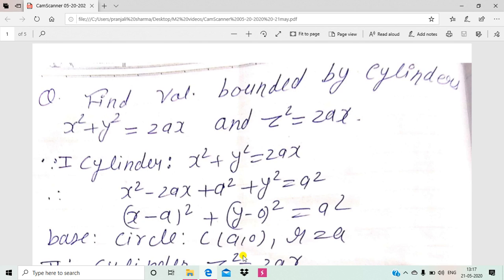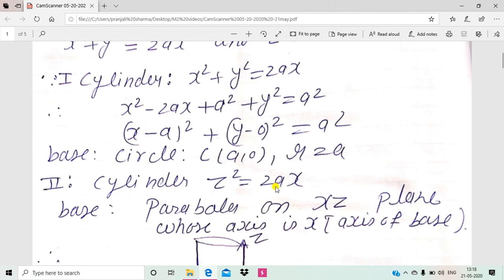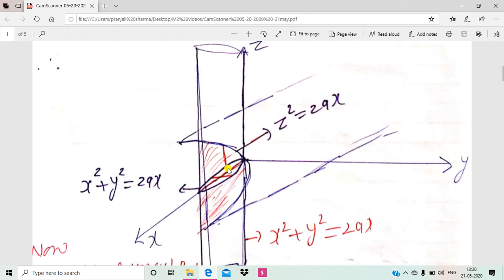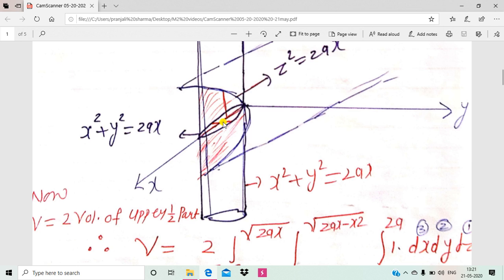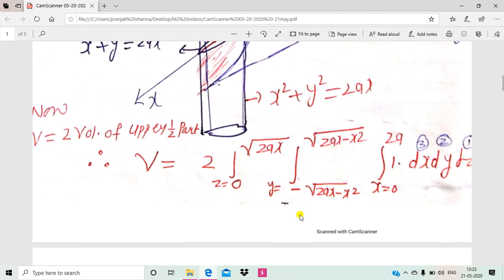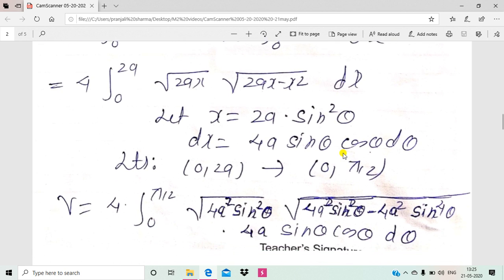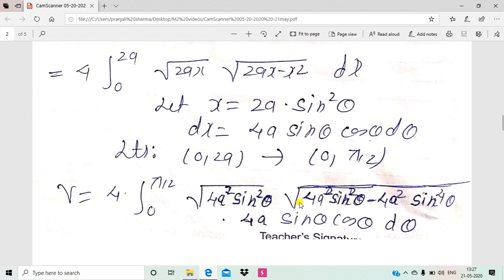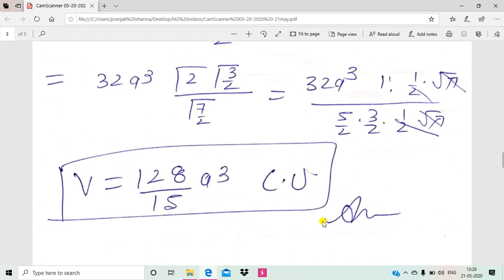Volume part3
Finding volume in multiple integration